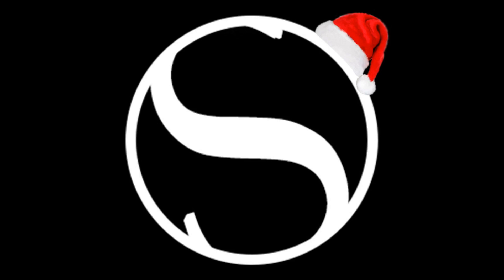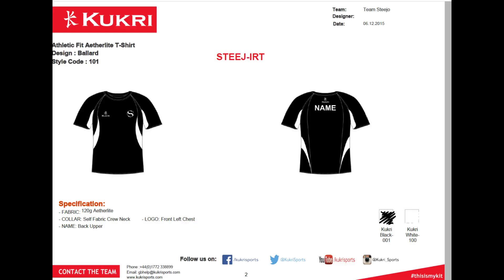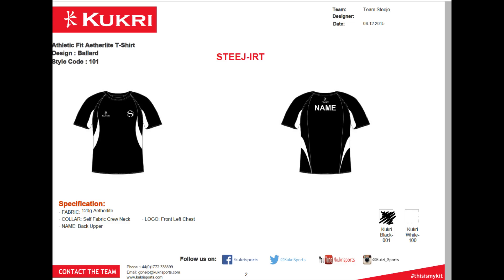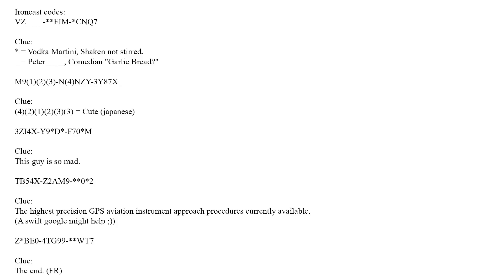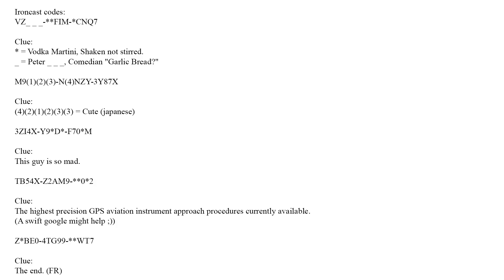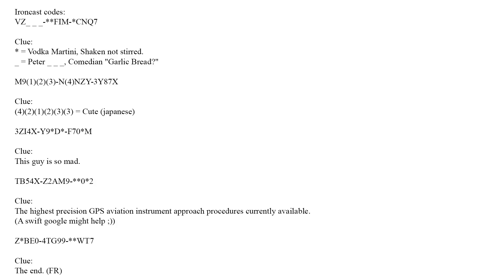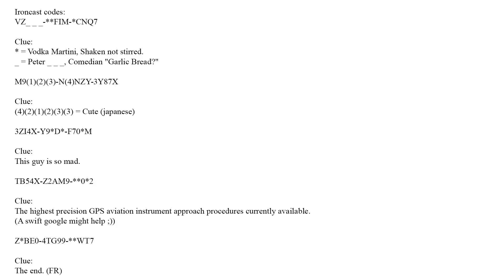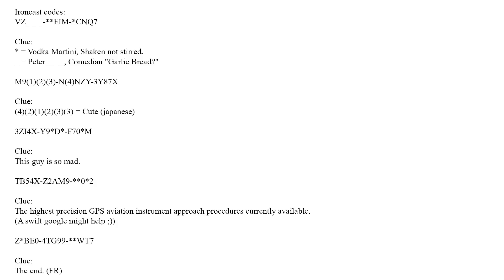Day 3 of Steejmas - Channel Update - CHRISTMAS KEY GIVEAWAY 3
Goody, Markus Mühlberger, Joshua Loiselle and Paul Sheppard